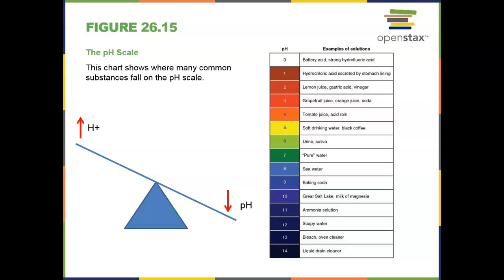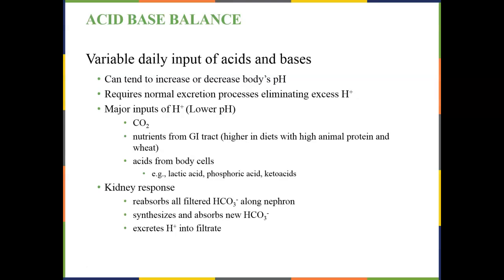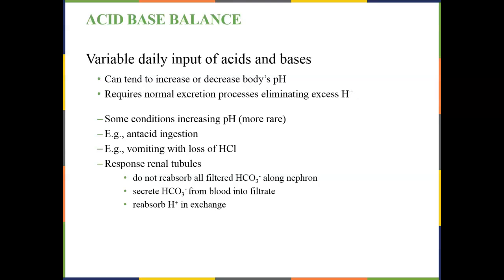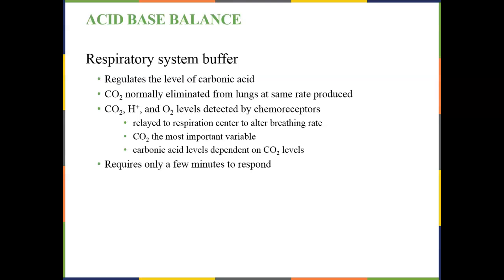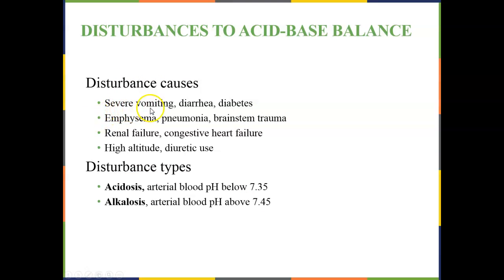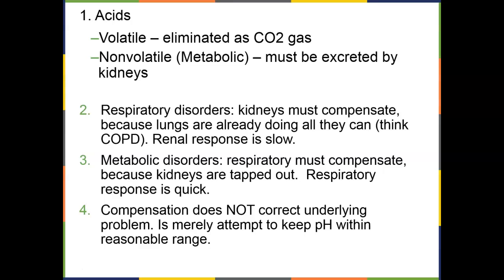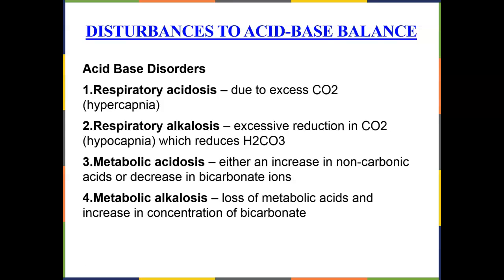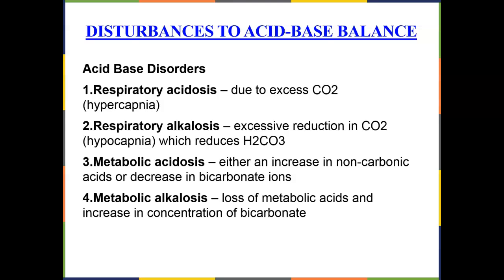Chapter 26 part 3 A&P OER